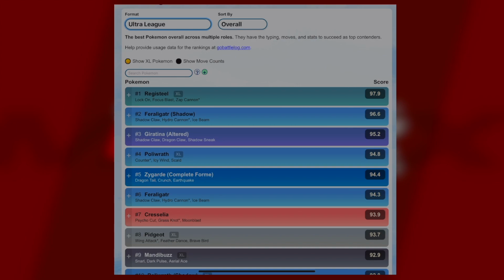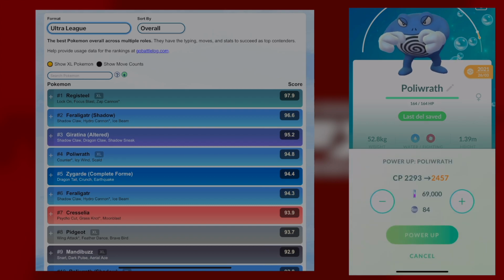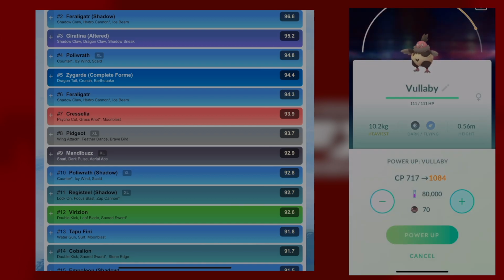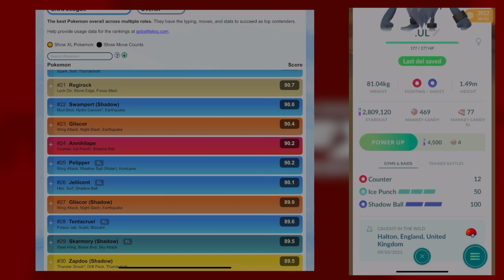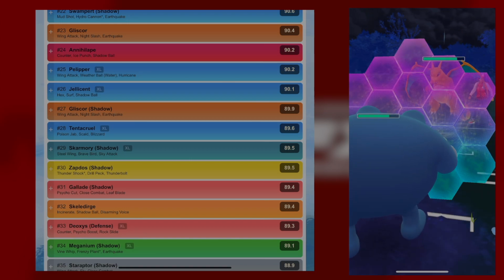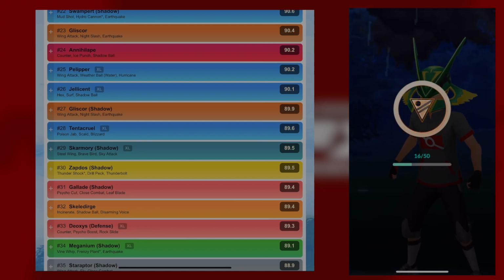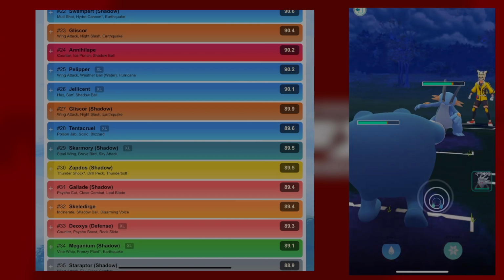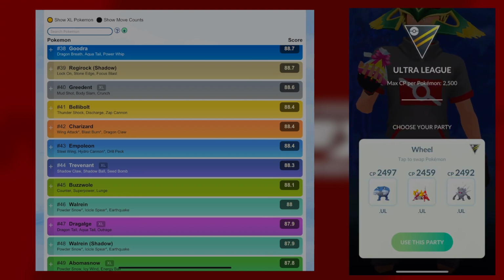ULTRA LEAGUE pvp matches!!! ANNIHILAPE is AMAZING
ULTRA LEAGUE PVP!!! ANNIHILAPE!
PARTY UPDATES ULTRA LEAGUE!
Annihilape!! Poliwrath!! Skeldirge!!

Some ultra league matches!